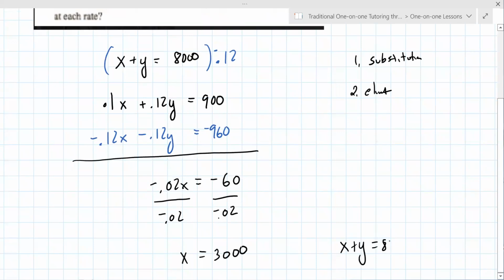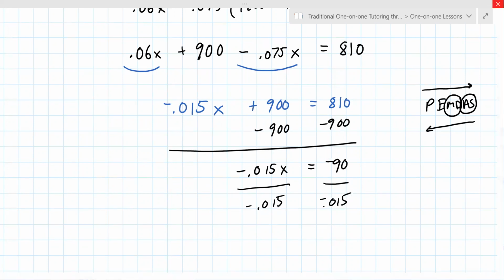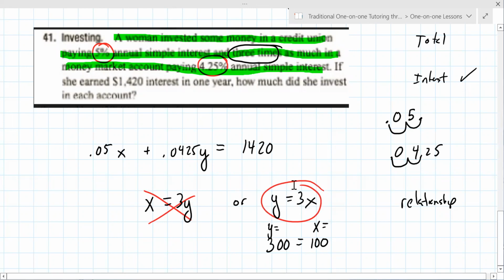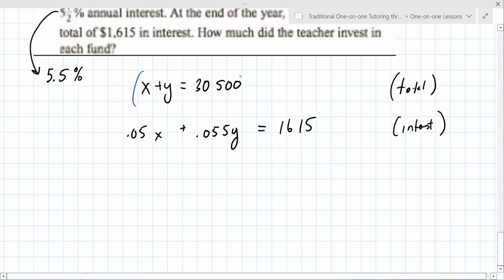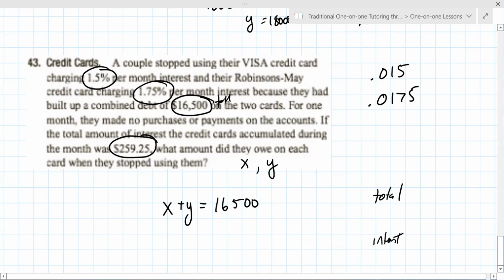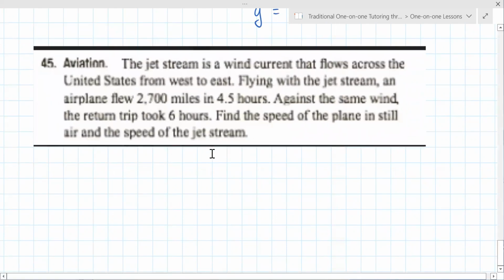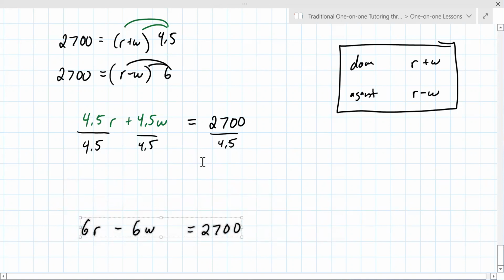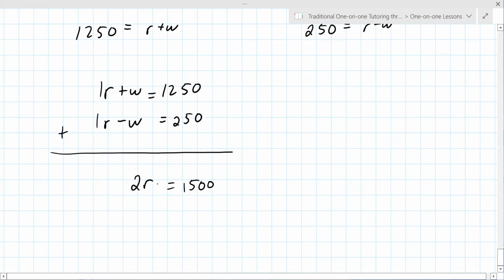High School Algebra 1 Lesson [2023-01-30 at 9pm MST Luis L]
This lesson covered topics in Algebra 1 including how to write and solve systems of equations from story/word problems.